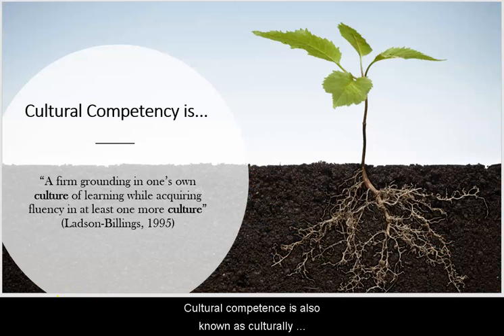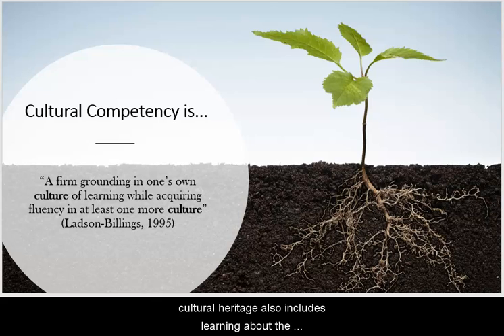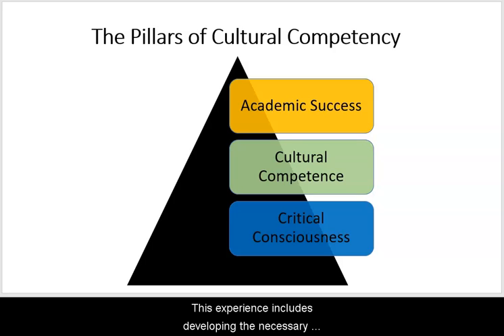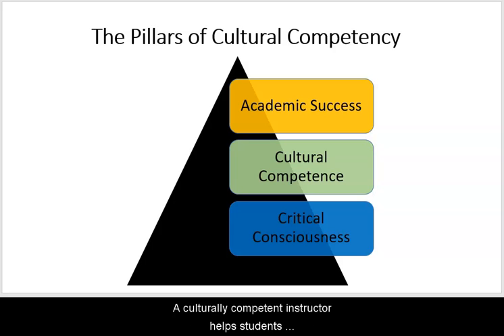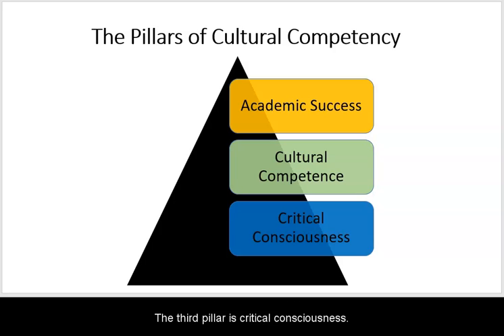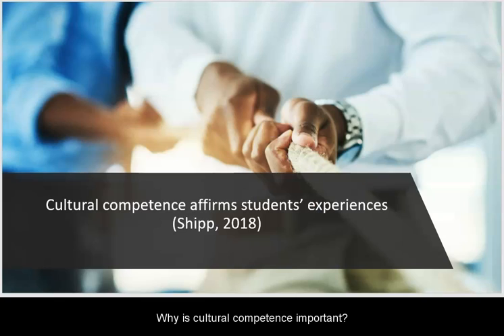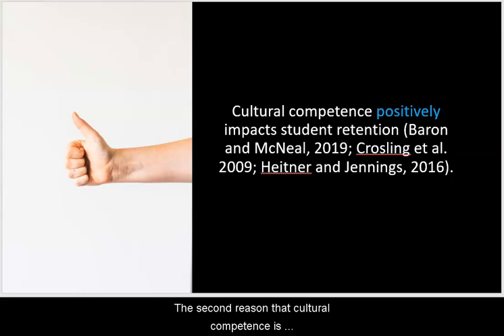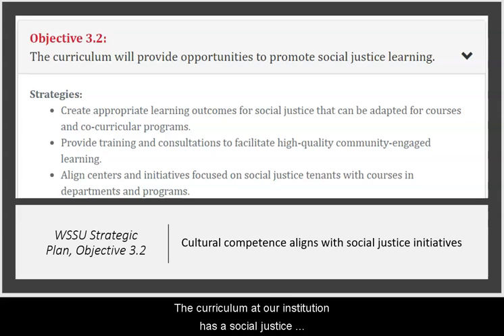What is Cultural Competency?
In this video, we will define cultural competency, identify the three pillars of this theoretical framework, and describe why cultural competence is an effective teaching and learning practice.